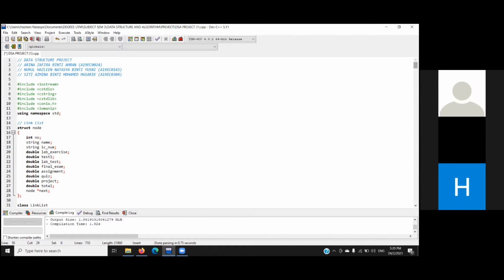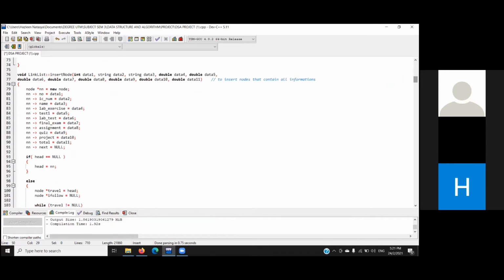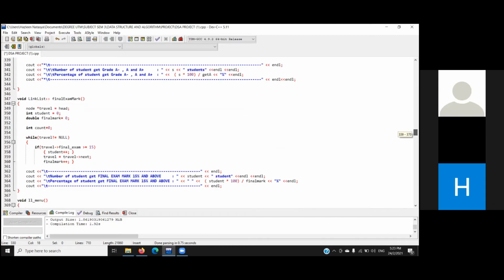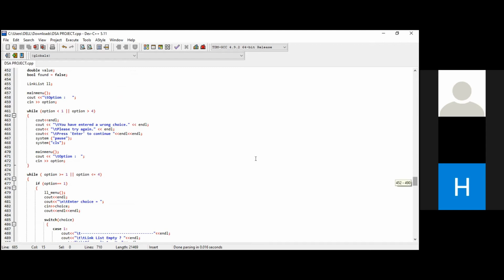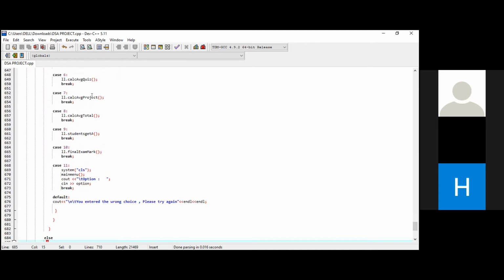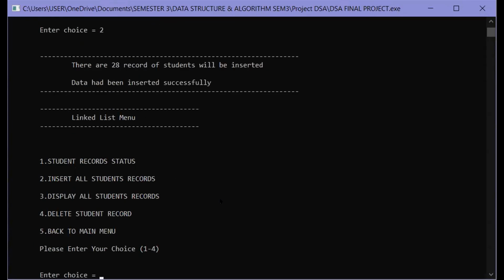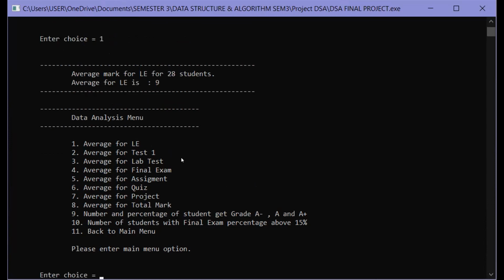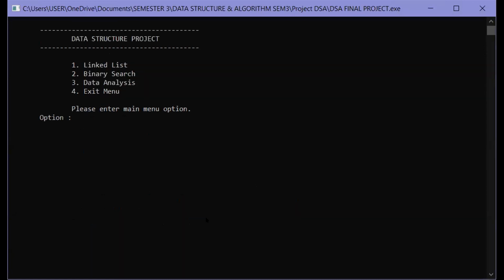DSA PROJECT VIDEO